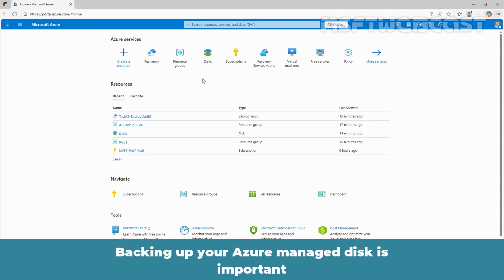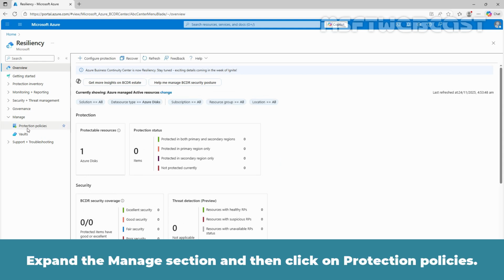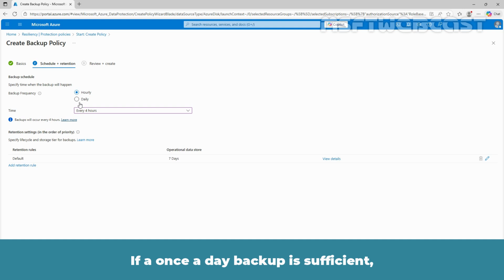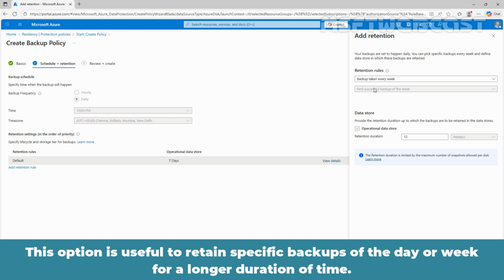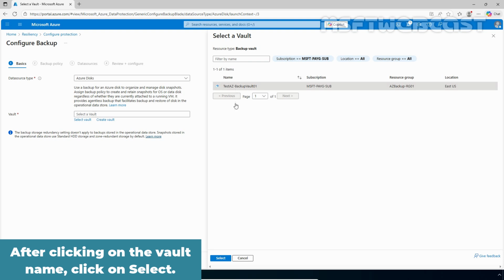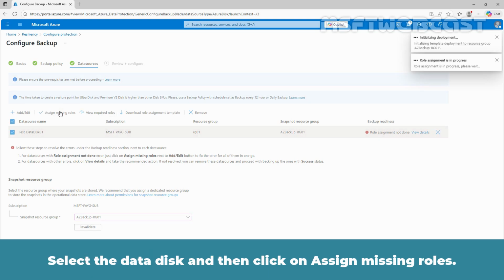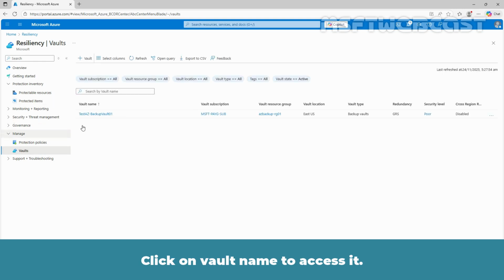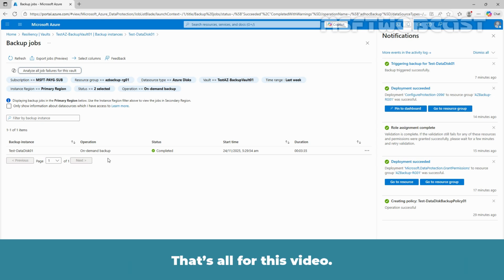55. How to Back up Azure Managed Disks using Azure Portal | Step-by-Step Guide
In this tutorial, we’ll show you how to back up your Azure Managed Disks using the Azure Portal. Azure Managed Disks provide scalable, high-performance storage, and backing them up is a critical step in protecting your data and ensuring business continuity.

🔹 What You Will Learn:
◉ How to create an Azure Backup policy for managed disk
◉ How to configure backup for the Azure managed disk
◉ How to run an on-demand backup for Azure Disks